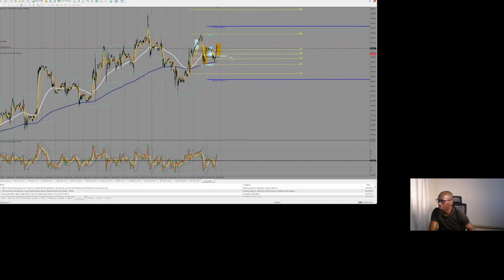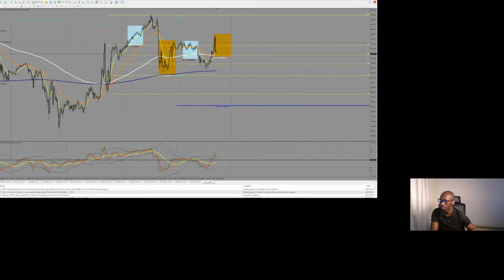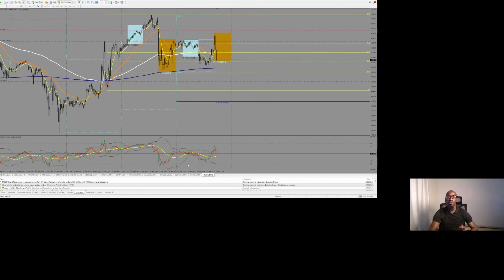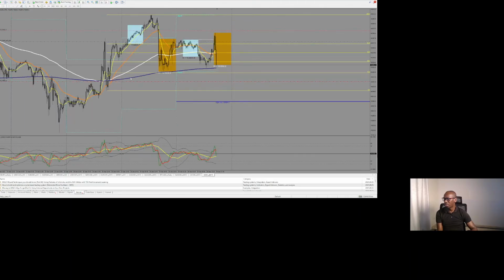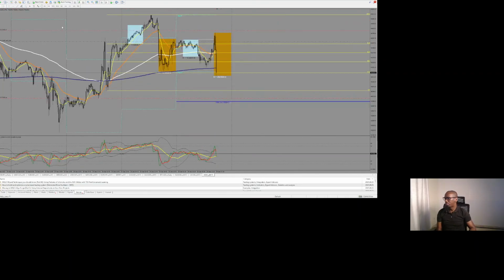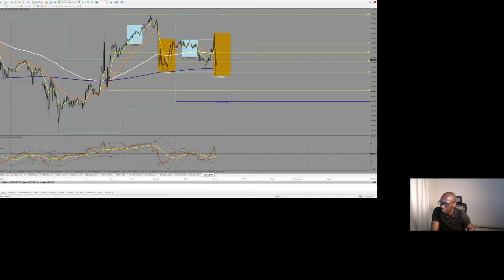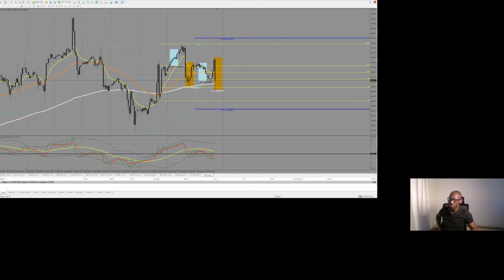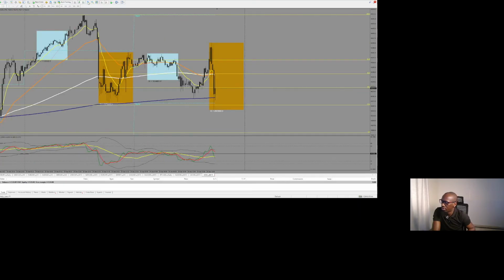LIVE: US30 Trading - From Analysis To Profits | Forex | Indices Trading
In this video I show you my trading live for US30. I share with you my analysis and how I decide my directional bias, manage my trade, and take my profit.